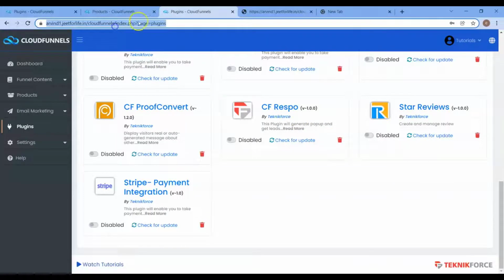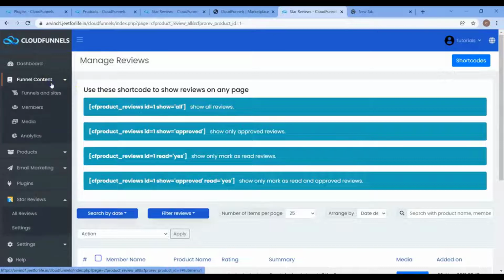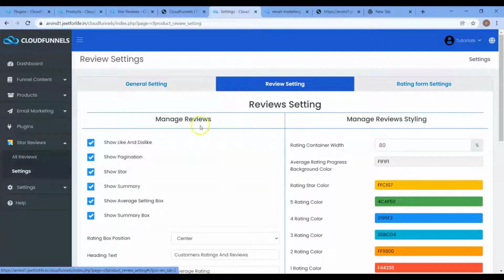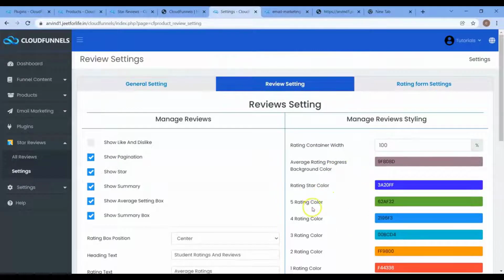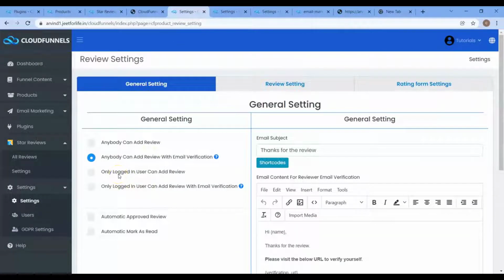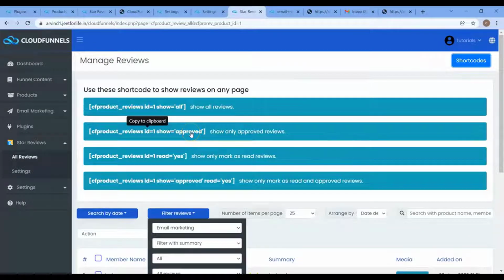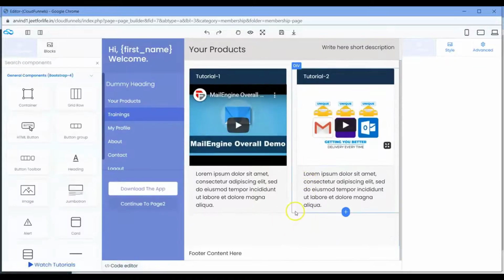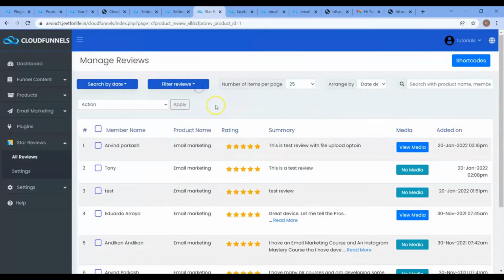How To Use The Star Review Plugin In CloudFunnels & CourseFunnels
A star rating plugin lets you simply add customer and client reviews to your website with built-in star ratings. The star rating system is incredibly popular and allows your visitors to see the quality of your products and services at a glance. Star ratings act as social proof for your website visitors.

By default, CloudFunnels or CourseFunnels does not have a built-in star rating feature but you can easily add this in your software.

With a star rating plugin, you’ll be able to collect and display star ratings across your website. You can even display your star ratings with customer testimonials and reviews.

In this video, you will learn how to use the Star Review Plugin in CloudFunnels & CourseFunnels.

If you want to get more leads and increase your sales, opt for our marketing app CloudFunnels that can create powerful sales funnels, memberships, landing pages, and email marketing campaigns.